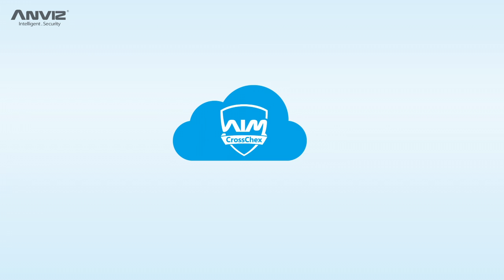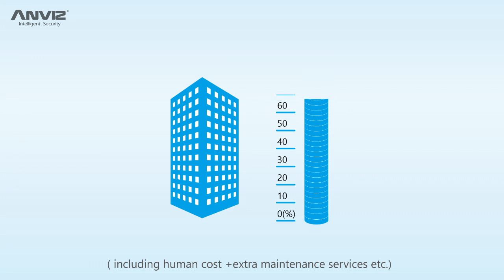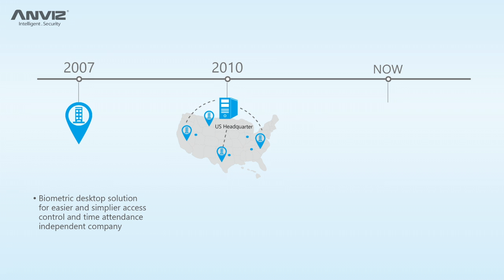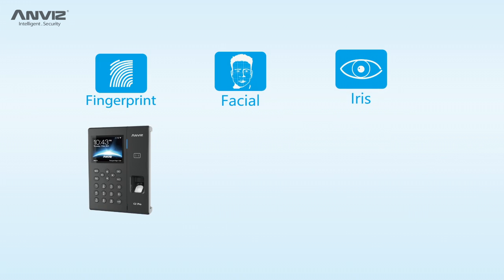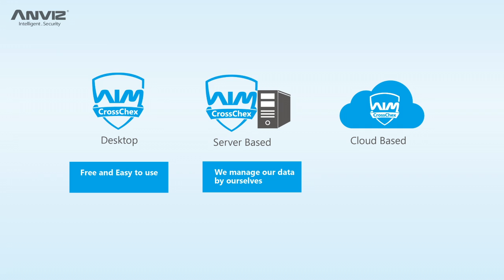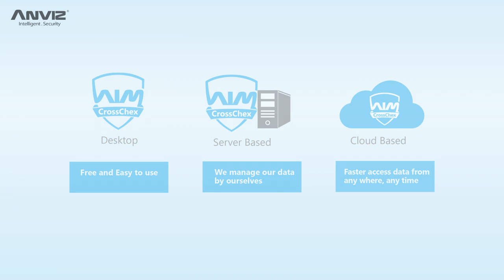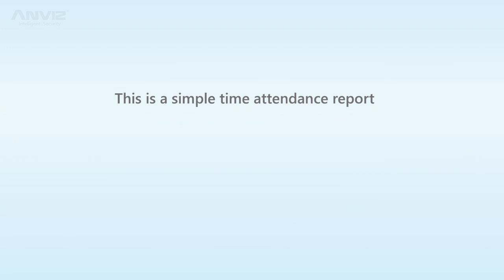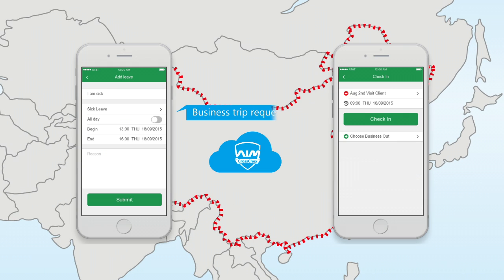Anviz CrossChex-Time Attendance and Access Control Management System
CrossChex is personnel identity verification, access control and time attendance management system. Management personnel
information by biometric technology and meet customer time attendance and access control requirements. Achieve biometrics
commercial application. Help Information security and Help enterprises to improve management efficiency and information security.